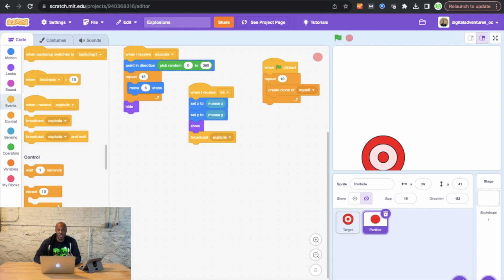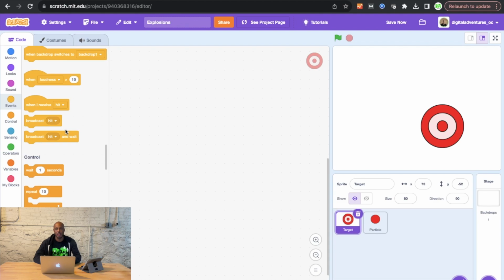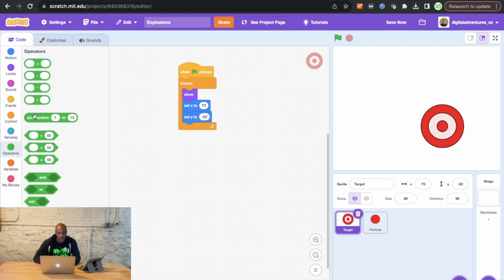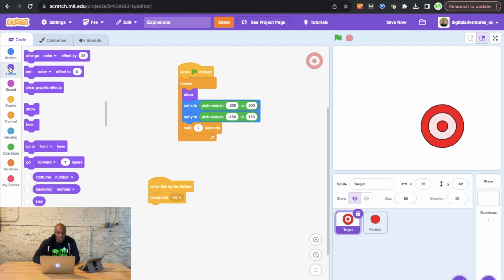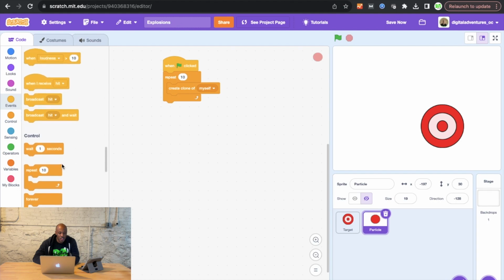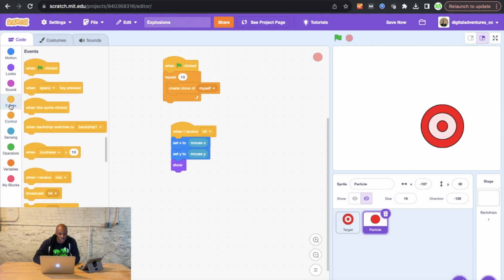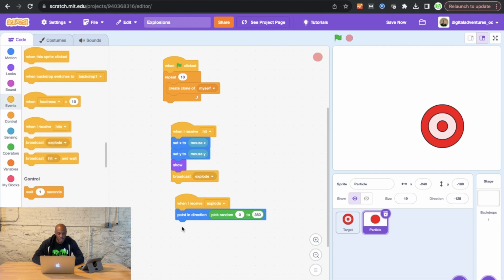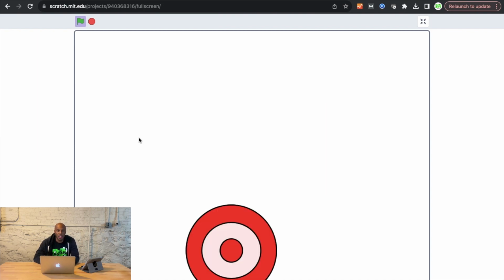Let's Build Tutorial: How to code Explosions videogame Effect in scratch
In this technology tutorial, OC from Digital Adventures shows you how to code a moving target that explodes every time it is clicked on. Within this project, we will learn how to broadcast which is a way of sharing messages between different parts of our project.